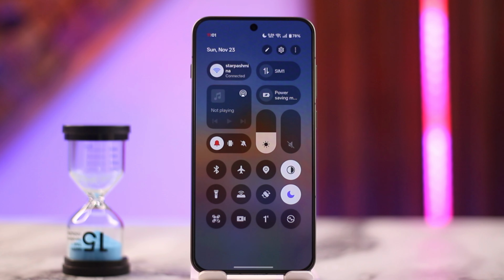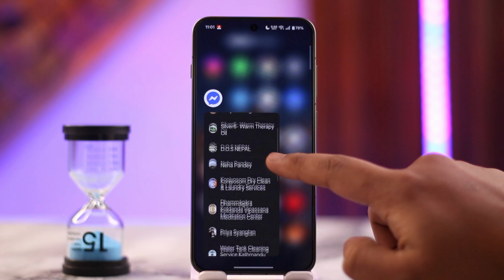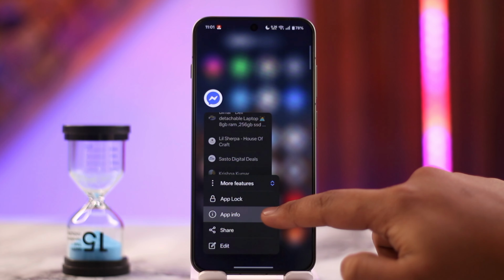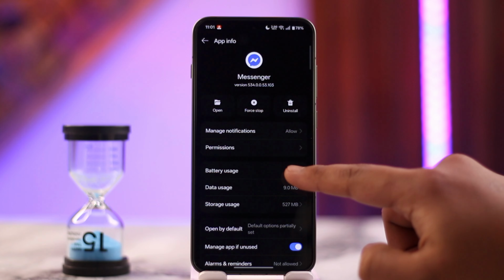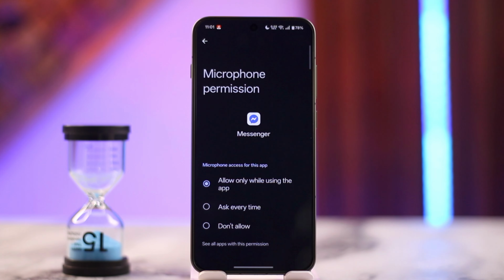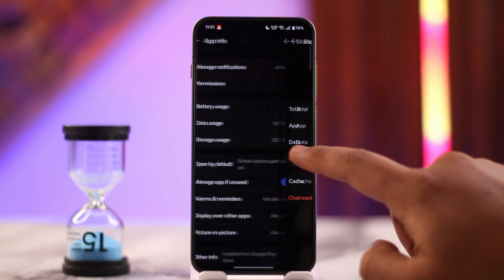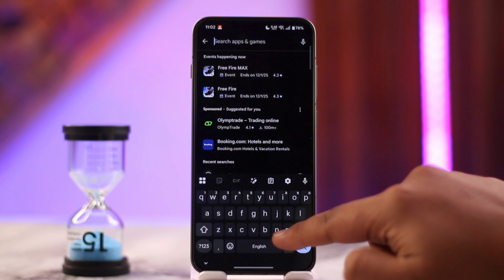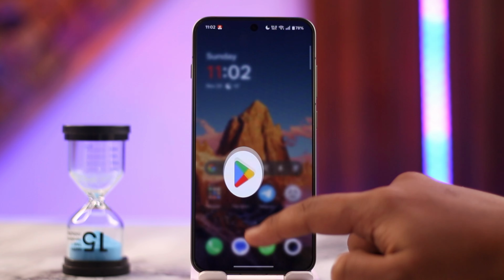How To FIX Messenger Video Call Sound Problem !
Messenger video call sound issues are usually caused by problems with connectivity, microphone permissions, outdated app versions, or corrupted temporary data. This video explains the key steps required to troubleshoot these issues so that audio works properly during Messenger video calls. Because Messenger depends heavily on stable internet and full microphone access, even small interruptions or disabled permissions can cause the other person to hear you poorly or not hear you at all. Understanding how these factors work together helps ensure smooth and reliable calls on both Android and iPhone devices.

A weak or unstable connection is one of the most common reasons for poor audio quality. Messenger requires a consistent internet signal to transmit both video and audio without distortion. If your WiFi is weak or your mobile data fluctuates, the sound may cut out, lag, or become muffled. Switching between WiFi and cellular data can help determine whether the issue is network related. If the call improves on the alternate network, the original connection was likely the cause. Standing closer to the router, restarting your modem, or temporarily disabling VPNs may also improve sound quality.

If the network is stable, the next step is verifying microphone permissions. On Android devices, long pressing the Messenger app icon and opening App info gives you access to Permissions. Messenger must have microphone access enabled, or the app cannot capture your voice during video calls. Inside Permissions, selecting Microphone and choosing Allow ensures Messenger can use your microphone correctly. On iPhone, permissions are found in Settings under Privacy and security, where you can confirm that Messenger has access to the microphone. If permission was previously denied, re-enabling it typically restores call audio immediately.

Clearing Messenger’s cache files on Android can also fix sound issues caused by corrupted temporary data. Messenger stores performance data that may become outdated over time. Clearing the cache resets these files without deleting messages or media. Lastly, checking for app updates through the Play Store or App Store ensures you are using the latest version, which often includes fixes for audio or video bugs. Updating the app frequently resolves persistent issues that older versions cannot handle.

Timestamps:
0:00 Introduction
0:10 Checking network connection
0:23 Verifying microphone permissions
0:51 Clearing cache and updating Messenger
1:06 Conclusion